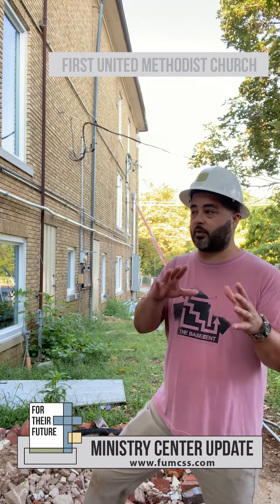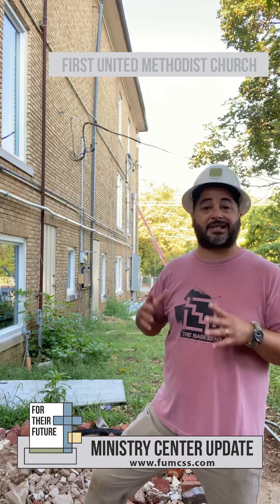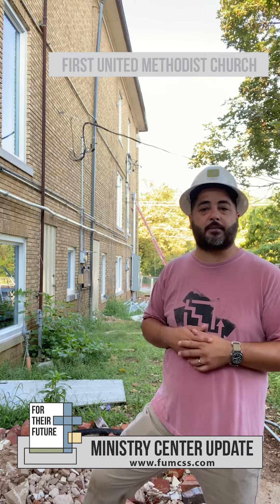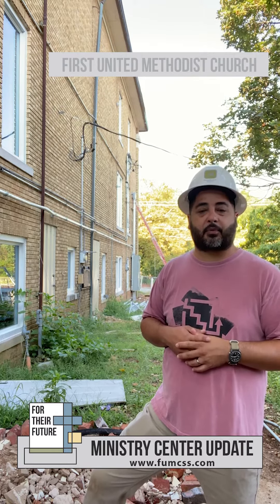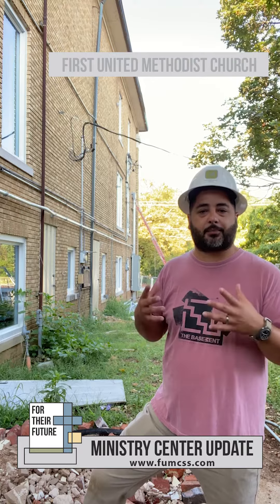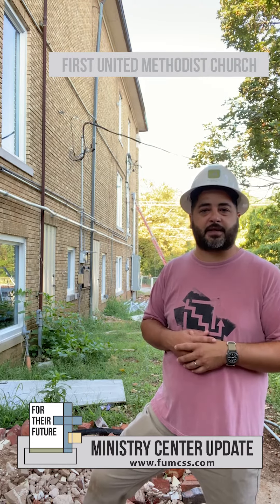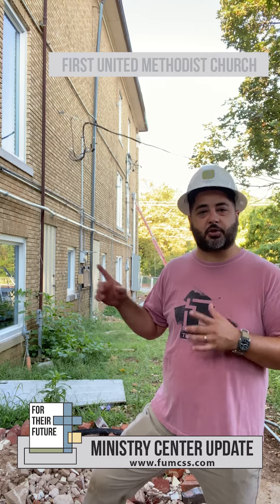Ministry Center Update 08-16-2021